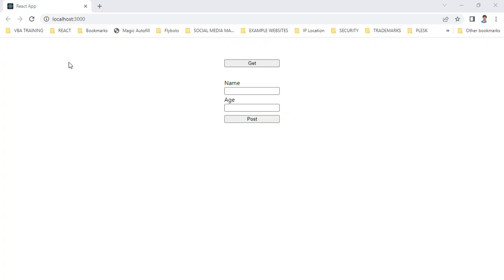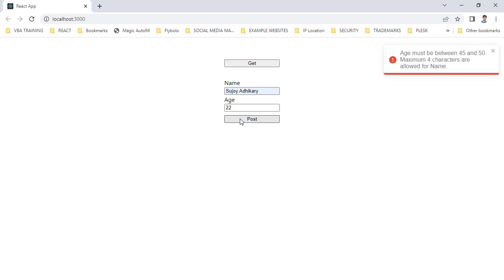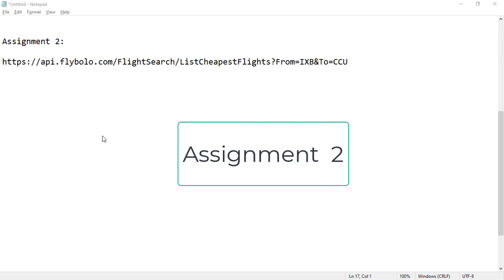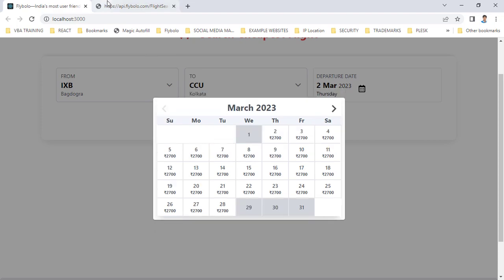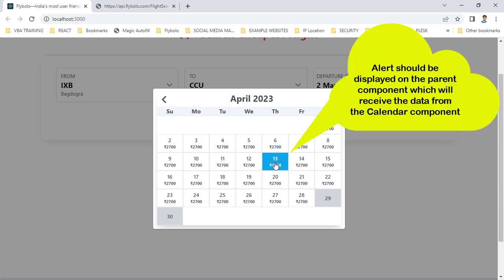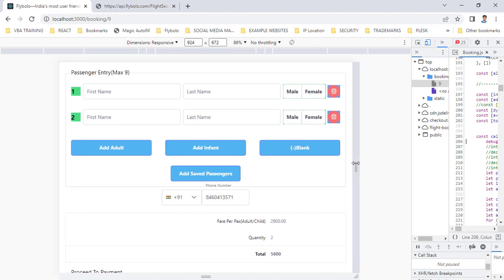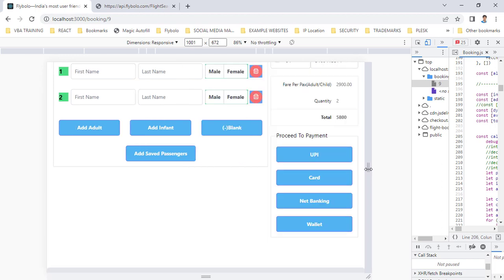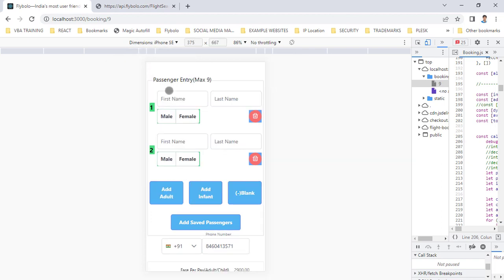React Interview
If you can complete the assignments then you can claim you position in Verbient Technologies PVT LTD